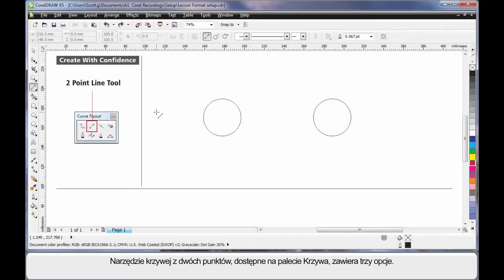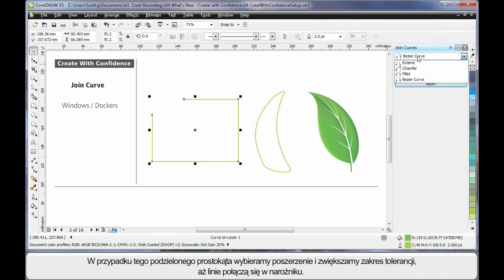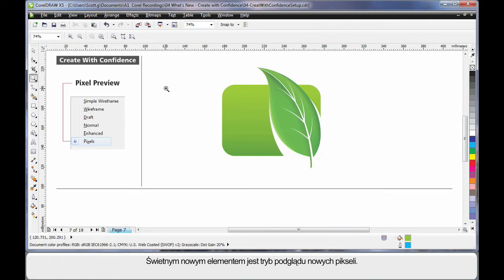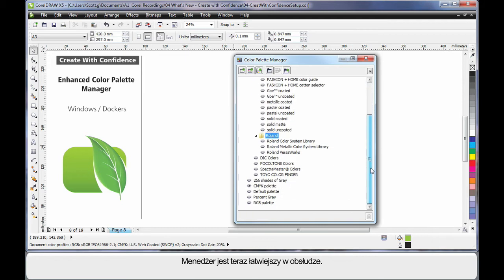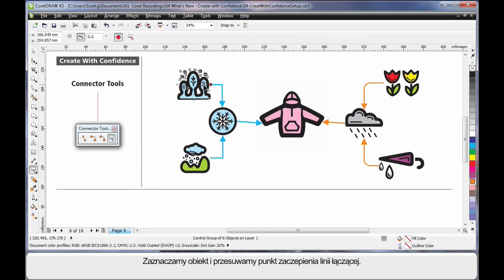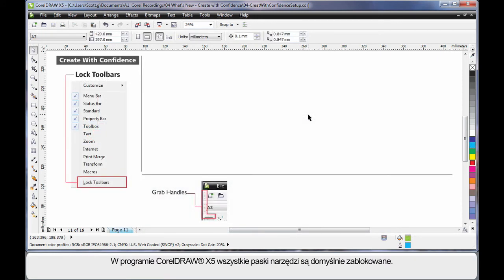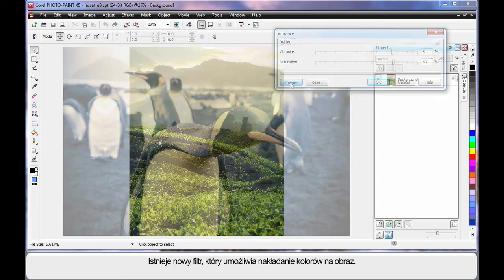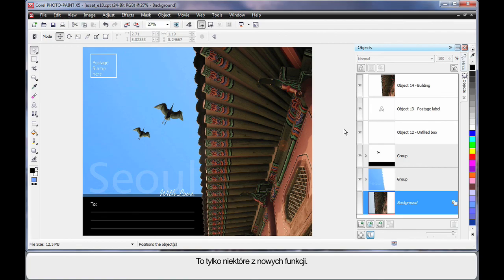PL - 04 What's New - Create with Confidence.mov